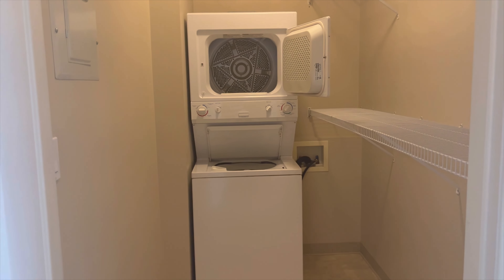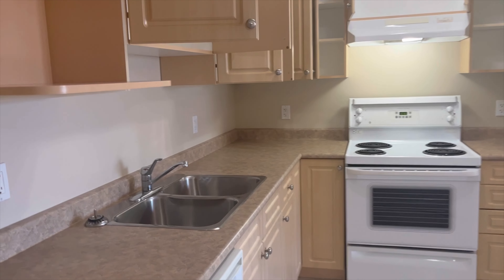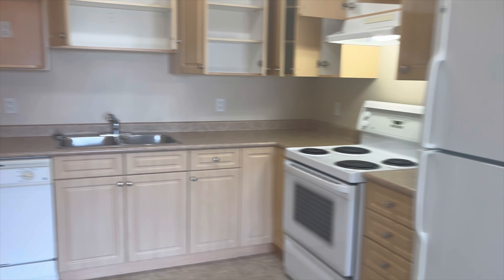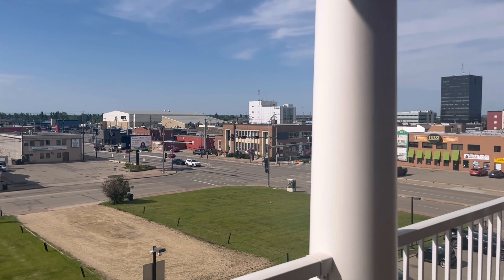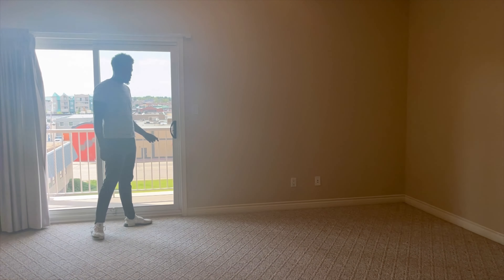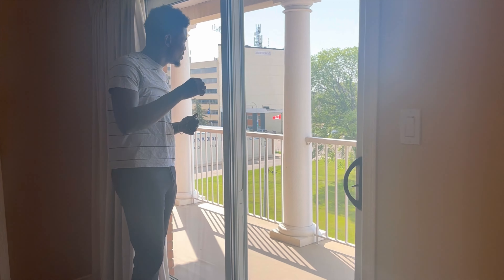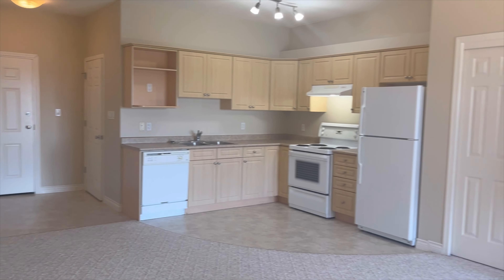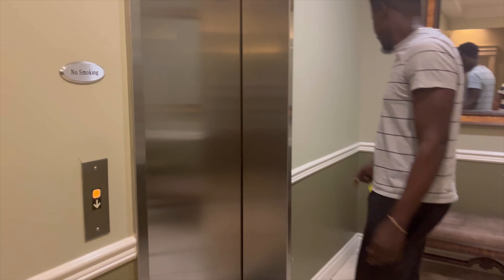Studio Apartment Tour! $1150 in Grande Prairie Alberta Canada.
Condo Apartment Tour! $1150 in Grande Prairie Alberta Canada.

Amazon Baby Registry:

Check us out on Instagram:
I'm on Instagram as @diandersonsoriginals. Install the app to follow my photos and videos.

CheapOnebedroomapartmenttourinEdmontonAlberta|Apartment Tour
GrandePrairieb is